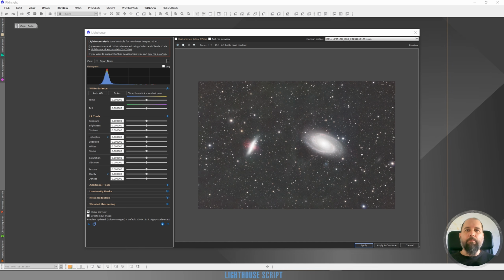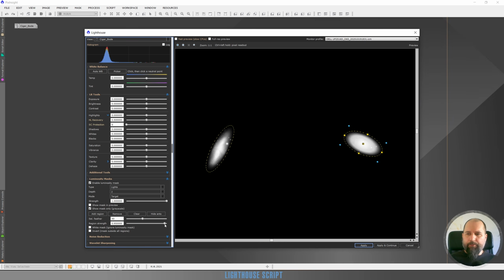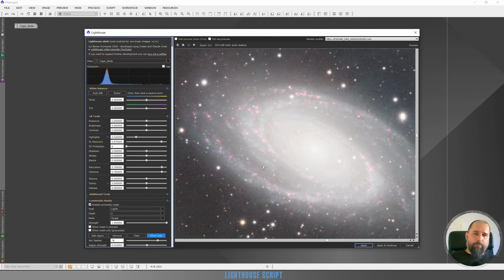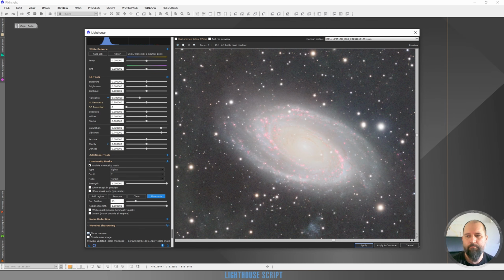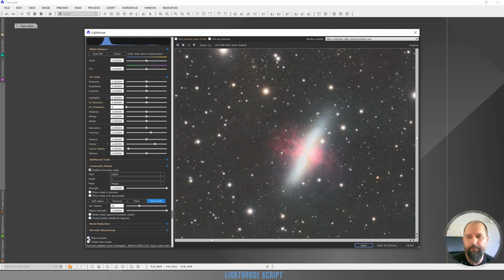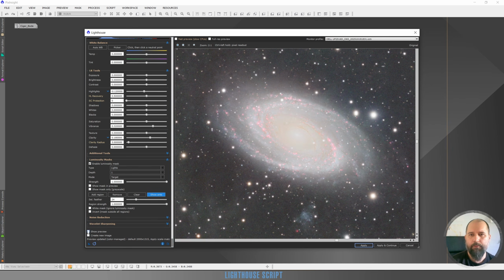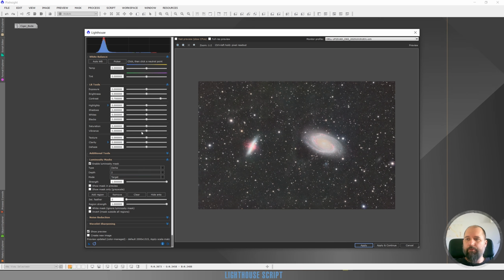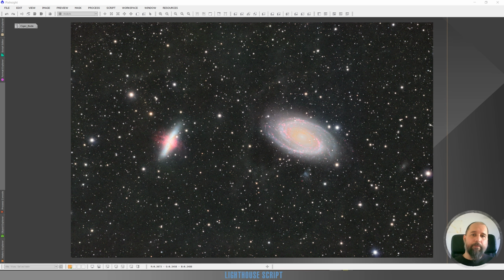Having trouble with bright cores of the Galaxies, maybe this'll help.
How to use Luminosity masks with Select Region to manage different brightness levels in the bright galaxy cores. Using free Lighthouse script in PixInsight.

00:00 - Intro
00:26 - Bode & Cigar galaxy
00:53 - Processing
23:16 - Final Words